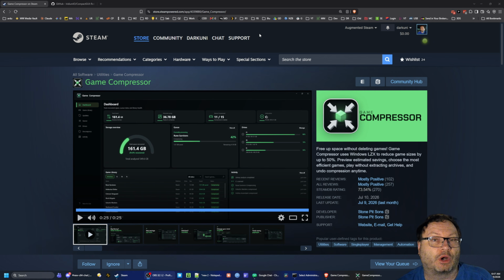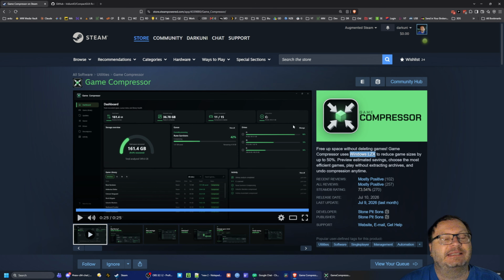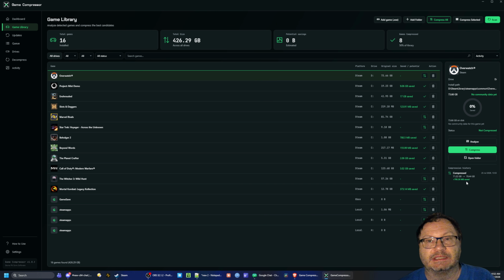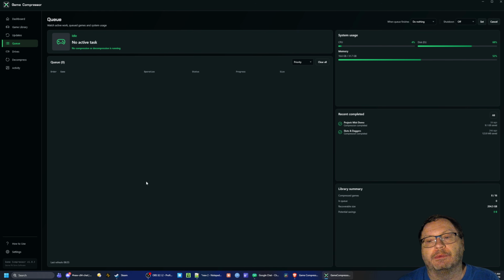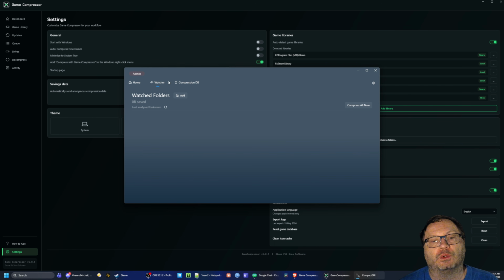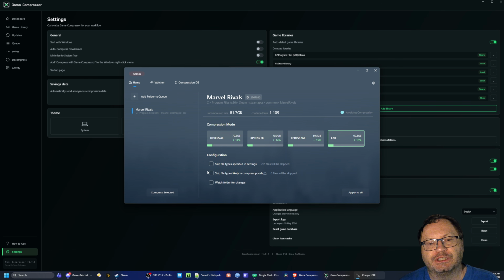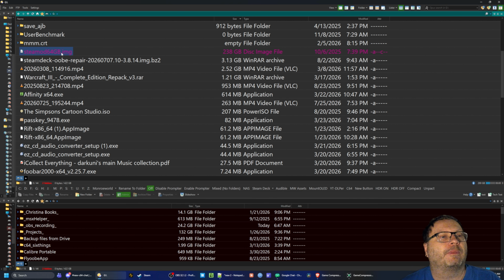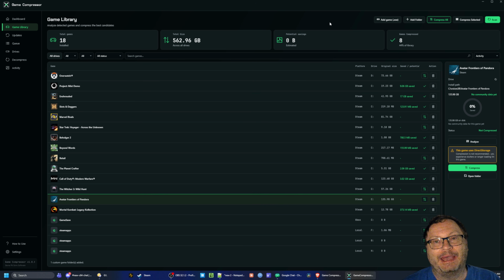Save 50% Storage? Game Compressor on Steam Tested vs. Free Alternatives!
Is Game Compressor on Steam really saving 50% of your disk space, or is it just wrapping a free Windows tool in a fancy UI?

With game sizes exploding and storage costs rising, tools promising transparent NTFS compression like Windows LZX are getting popular. In this video, we test Game Compressor ($6 on Steam) against the free open-source CompactGUI and native Windows compact.exe. We break down real-world savings, explain why live-service games fail, examine DirectStorage warnings, and see if it's worth your hard-earned money.

Chapters
00:00 - Introduction: Can You Really Save 50% Storage?
00:34 - The Technology: compact.exe & Windows LZX
01:43 - CompactGUI: The Free Open-Source Option
02:27 - Game Compressor Overview & First Impressions
03:56 - The Big Catch: Live Service Games & Frequent Updates
05:08 - Real-World Benchmarks & Compression Rates
06:38 - Auto-Compression & Quality of Life Features
08:35 - Comparing CompactGUI Settings & Multi-Threading
10:19 - LZX vs. Express Compression Algorithms
11:36 - Non-Steam Folders & DirectStorage Warnings
14:03 - Compacting Large Disk Images & ISOs
15:35 - Final Verdict: Is Game Compressor Worth $6?